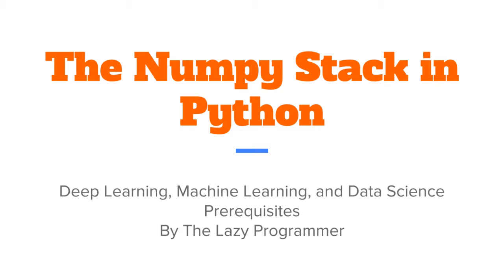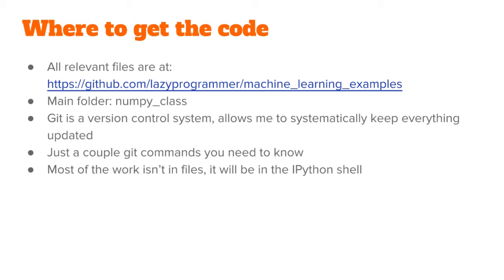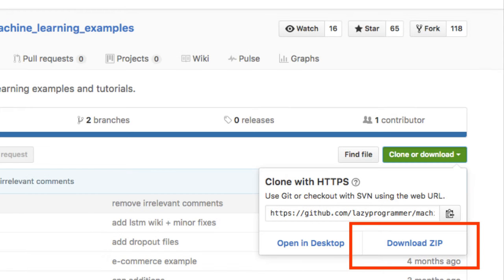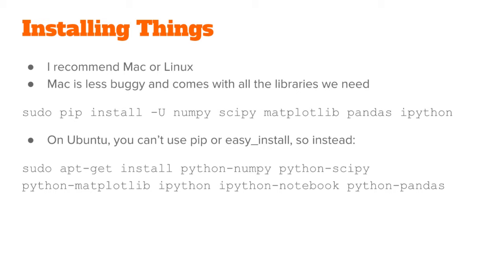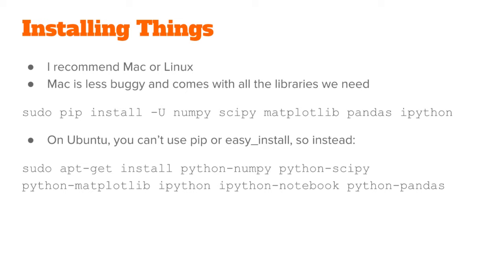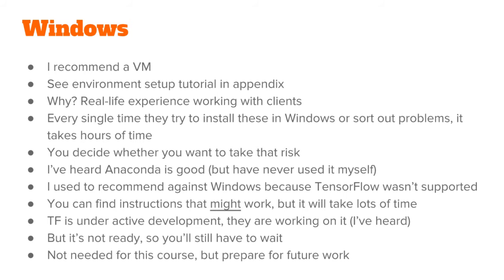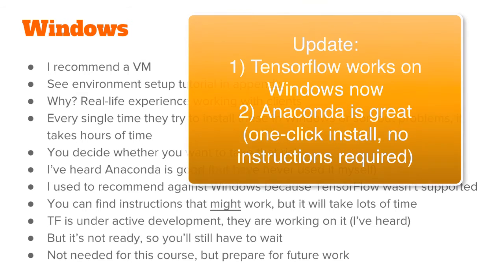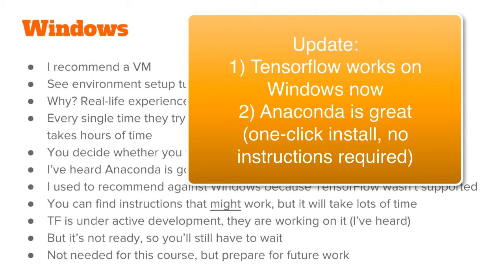Where to get the code (and how to install libraries)